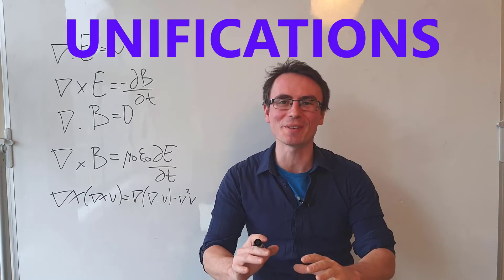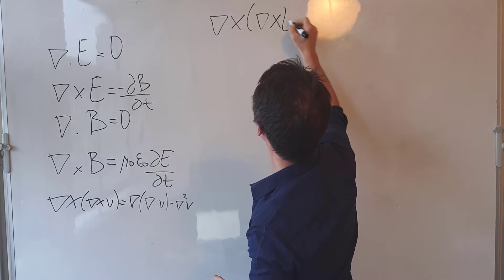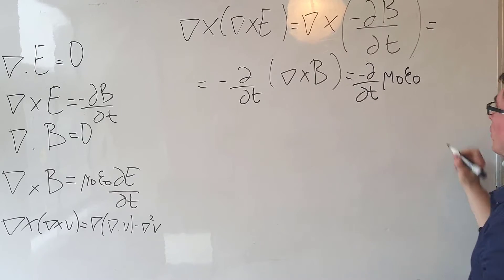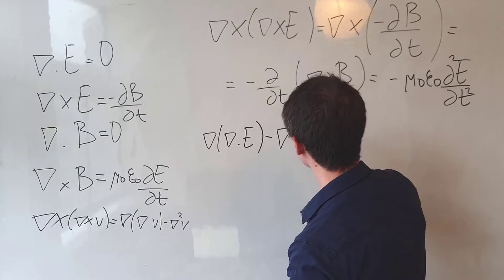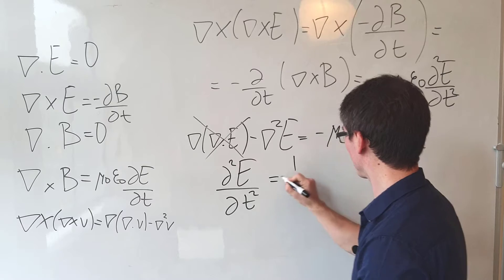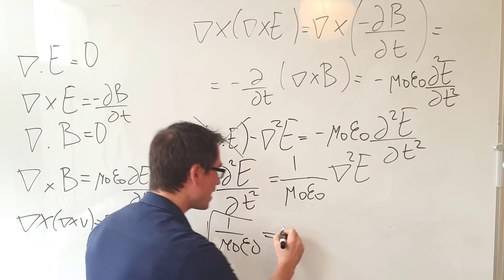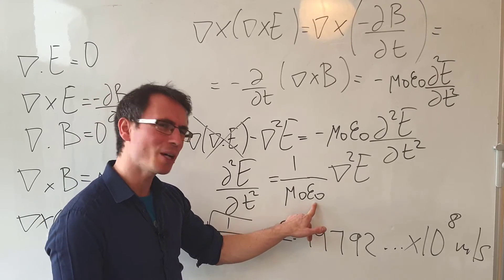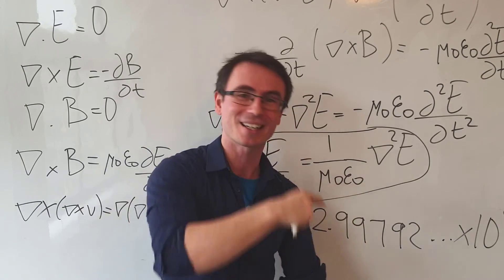THIS inspired Einstein to develop relativity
Maxwell's Equations inspired relativity! Derivation of the electromagnetic wave equation. Using the Maxwell Equations in a vacuum with current set to 0 and no present charge,  we derive the electromagnetic wave equation to show that light is an EM wave travelling at the speed of light. This is an important result that showcases that the speed of light is independent of the observer which inspired Einstein to produce his Special Theory of Relativity.